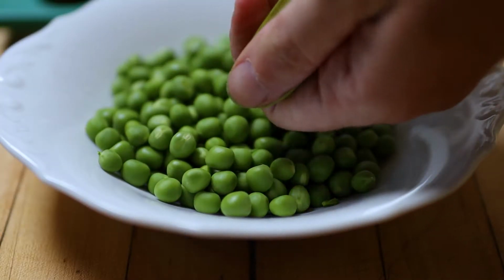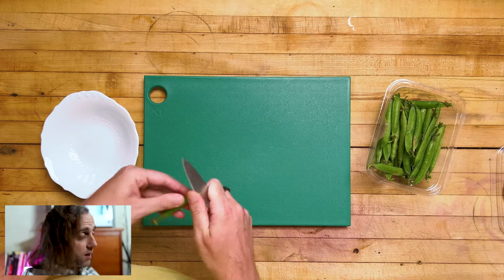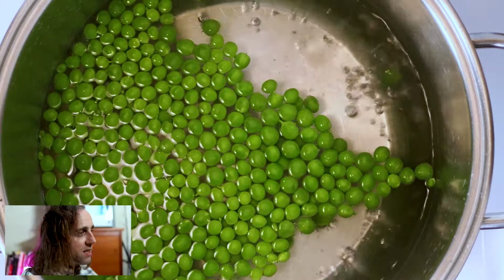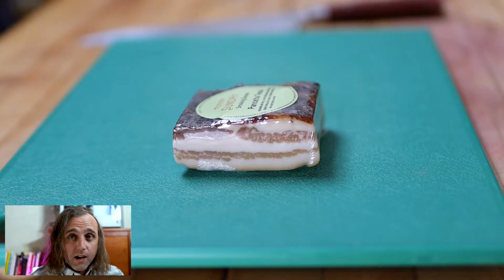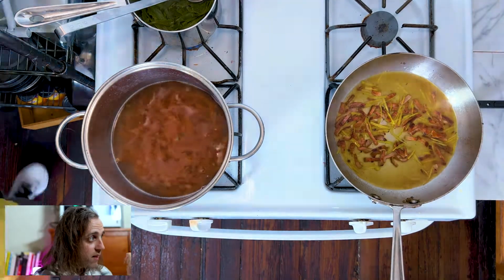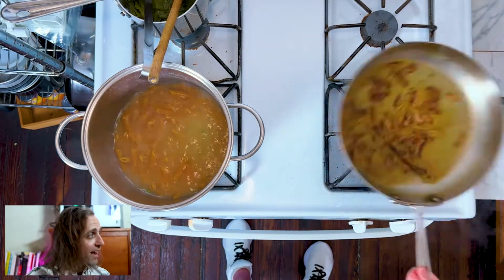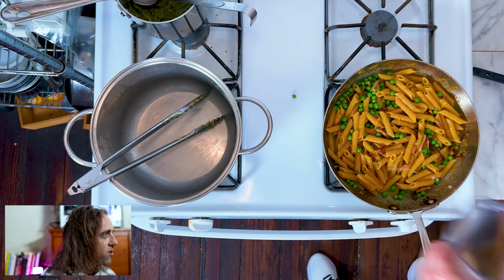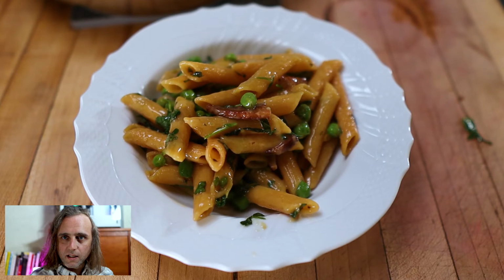English Peas - How I Cook Penne Pasta con Piselli e Pancetta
I'm cooking pasta for recipe number two of the Italian Summer menu.  I snagged the last of the fresh English peas for the year and cooked them with pancetta, lemon, herbs, and some super fresh pea shoots.

RECIPE below!

KALE ROBOT makes vegetable heavy, allergy friendly recipes.  All recipes on the channel are always Gluten Free, Dairy Free, and Sugar Free.  All recipes are also Tree Nut Free EXCEPT FOR coconuts.

The Penne Pasta with Peas and Pancetta recipe is ALSO:
-Soy Free
-Corn Free
-Allium Free
-Nightshade Free
-Coconut Free
-Sesame Free
-Shellfish Free

This recipe CONTAINS:
-Pork (pancetta)

1 box Penne pasta (my favorite gluten free pasta linked below)
1 Lemon, peeled and juiced
1-2 cups English peas, shelled (substitute frozen peas)
Pancetta, cut into lardon or diced (substitute thick bacon)
1/4 cup Mint leaves, chopped
1/4 cup Lemon Basil, chopped (substitute basil or another herb)
1/4 Pea shoots, chopped (optional)

1) If using fresh English peas, blanch in salted boiling water for 2-3 minutes.  Chill peas in a prepared ice bath and set aside.  Do not discard blanching liquid and maintain at a low simmer.
2) Slice lemon peels into small batons
3) Add prepared pancetta into a large skillet over medium high heat to render fat.  Once shrunk by 1/4 size and beginning to caramelize, add lemon peels with a little olive oil.
4) Add a ladle of salted pea water to the skillet to deglaze.
5) Bring pea blanching liquid up to a rolling boil and add pasta.  Cook to 2 minutes under box's recommended cook time.  Continue ladling pasta water into the skillet pan the pasta cooks, letting it reduce in the skillet.
6) Before you drain your pasta in a colander, reserve 1-2 cups of the cooking liquid in a container and leave off to the side.
7) Add more pasta water to your skillet until it's thick enough to coat the back of a spoon.
8) Add the cooked and drained pasta to the skillet along with the blanched and drained peas.  Continue to toss the pasta to coat with sauce over a low heat, adding more pasta water as necessary.  Once properly coated, turn off heat.
9) Add in chopped herbs and pea shoots if using, along with a drizzle of good olive oil to finish.
10) Serve and eat immediately.

Gluten-Free Red Lentil Penne Pasta: